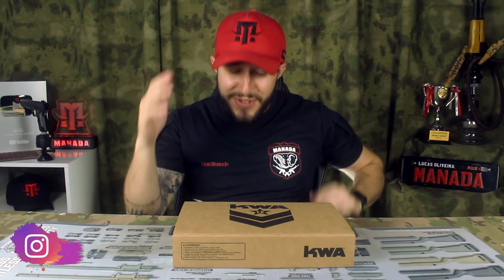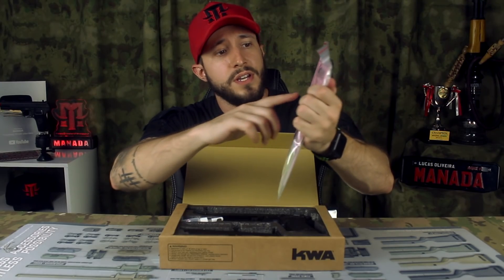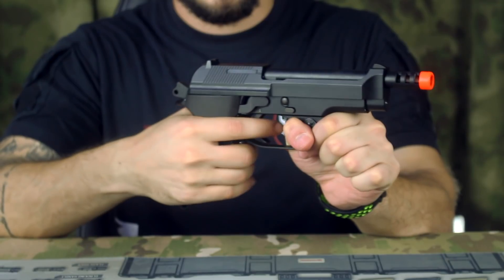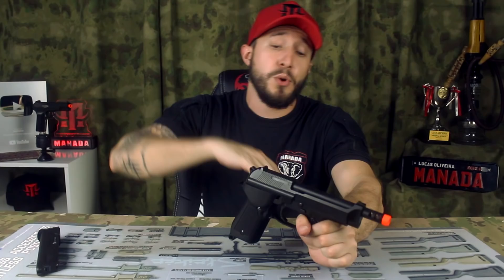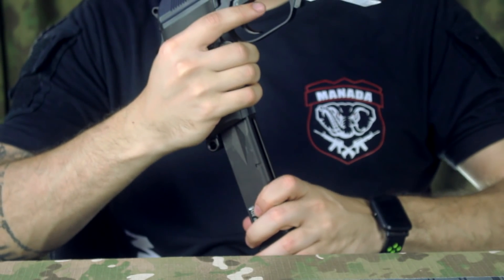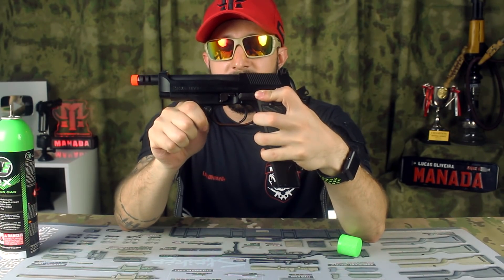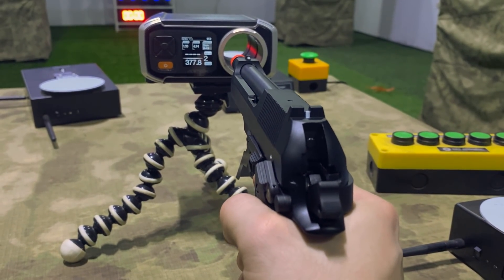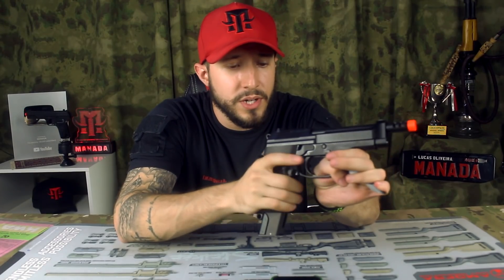M93R KWA GBB | ESSA AIRSOFT TEM UM SEGREDO!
Cenário novo, review novo... e trouxe pra vcs hoje esse canhão da KWA que esconde um segredinho, fazendo com que ela dispare em full automático!